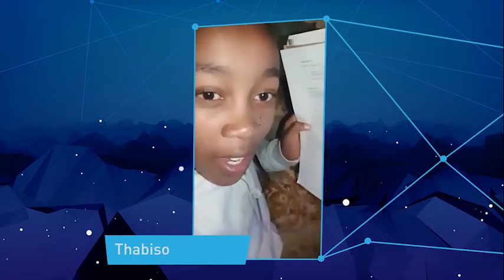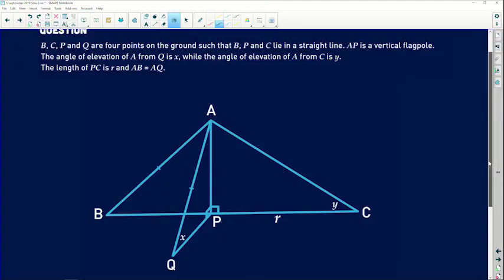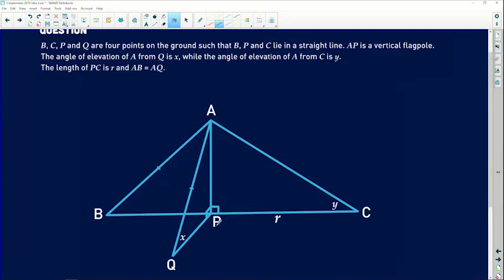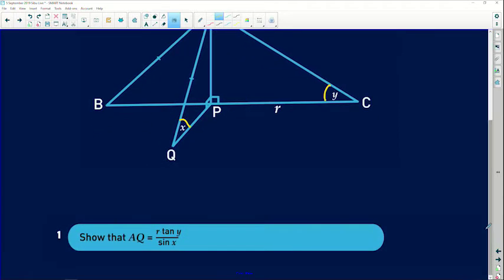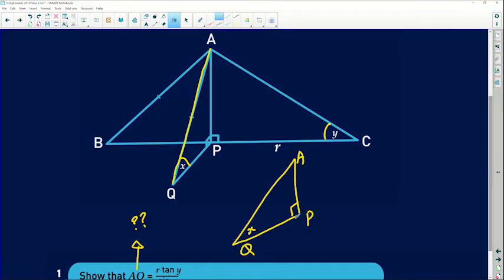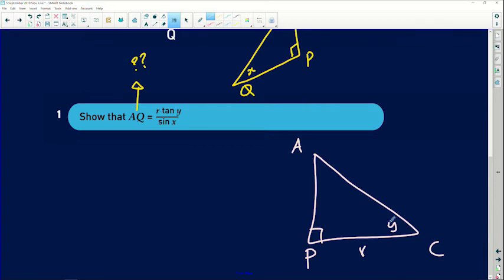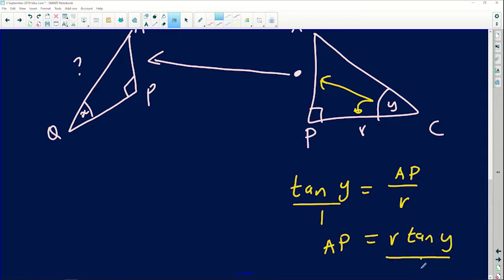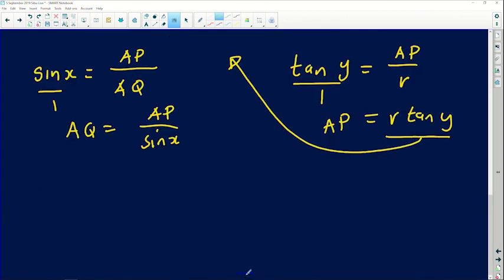Maths 2019 Revision: Trigonometry - Trig in various triangles - P 8/13